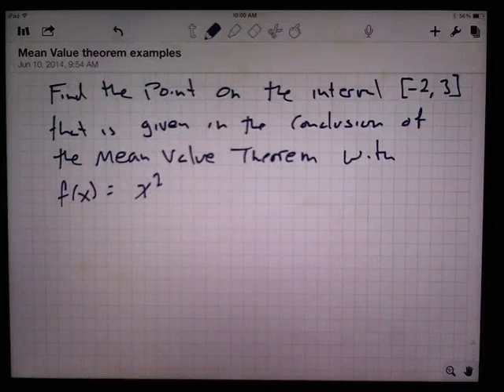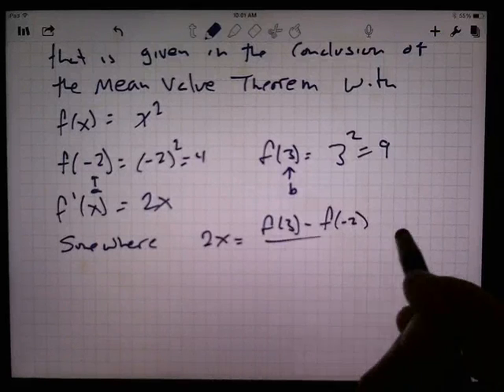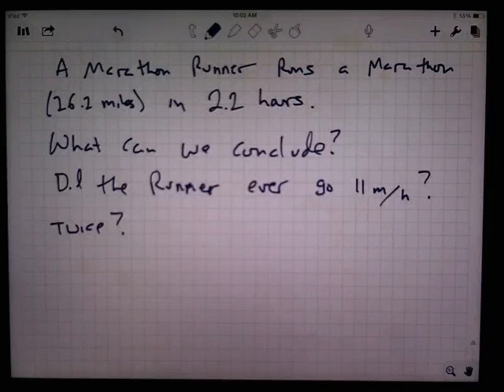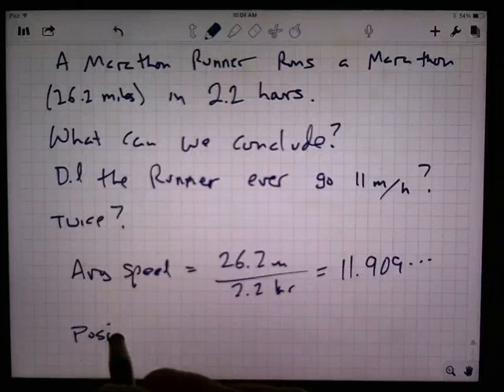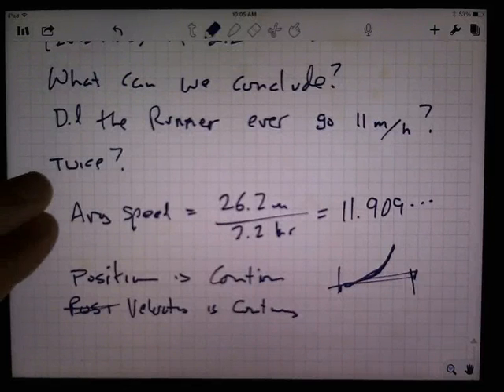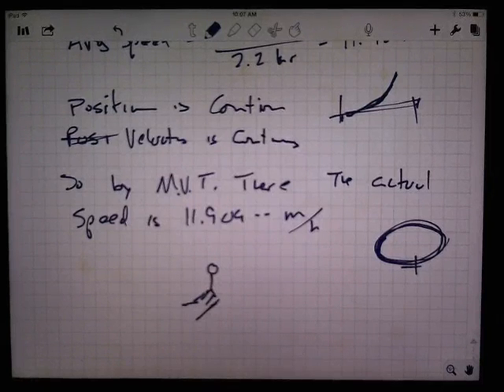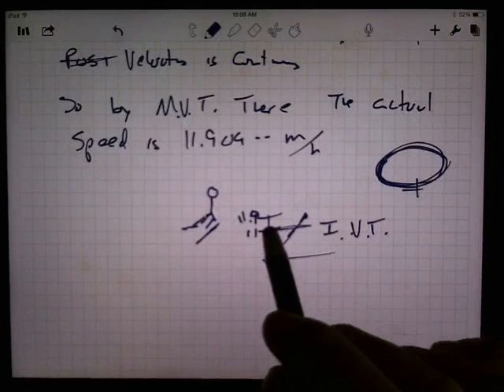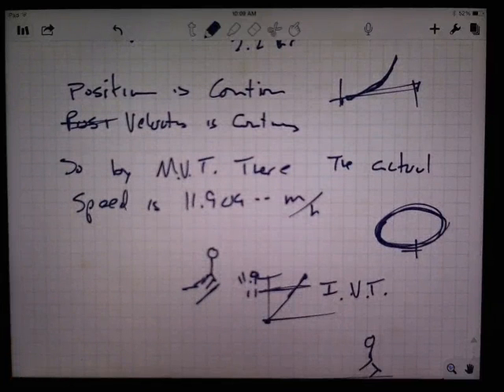Mean Value Examples